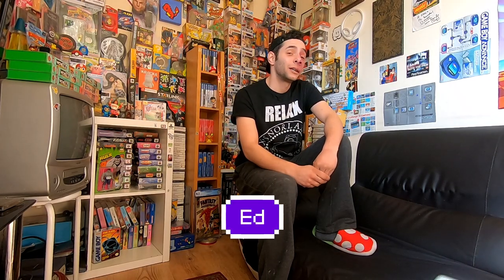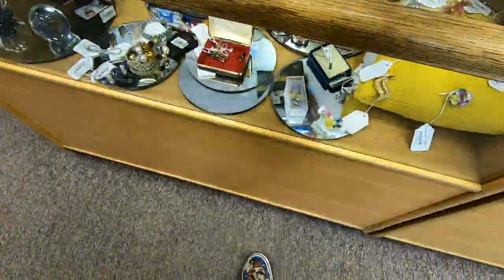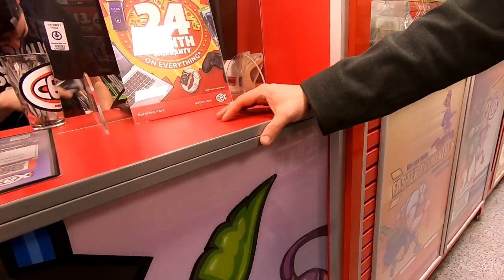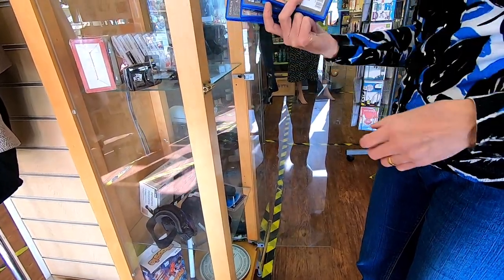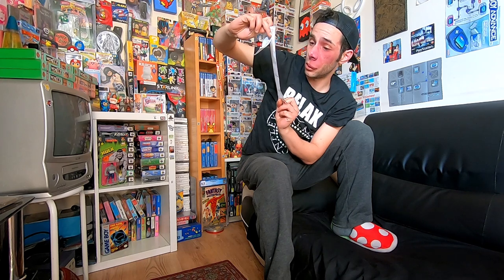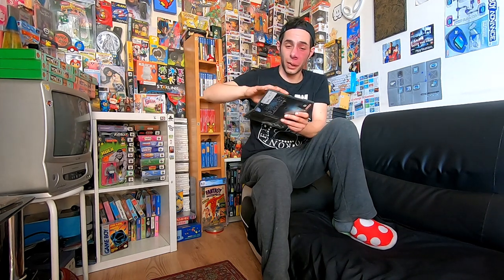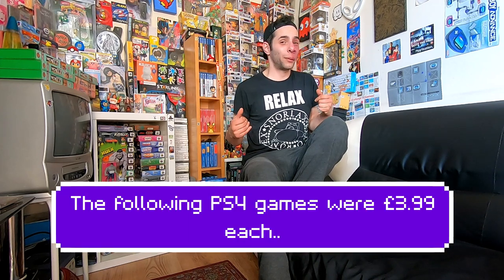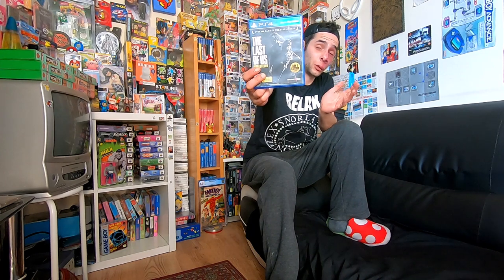Trading MORE Rejected Games at CeX!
In this weeks trade in episode, Ed is joined by Bargain Ben once again as they take to CeX a number of previously rejected games to a different CeX branch in the hope they will take them this time!

Ed also stops off at a few charity shops to see if the trade in pile can be added to!

Pick ups follow!

CREDITS:
GoPro: Ed
Edit: Ed